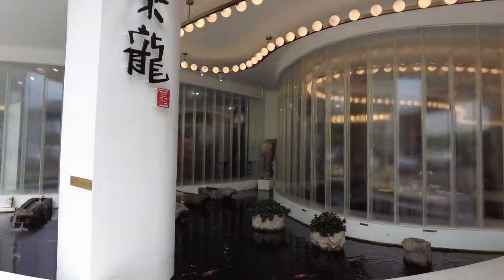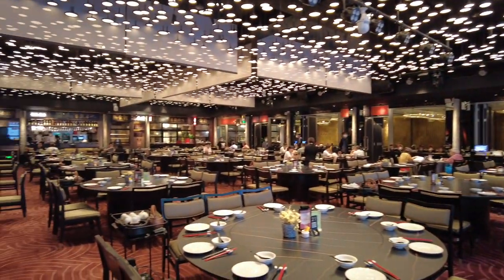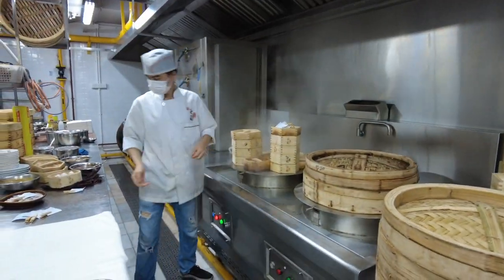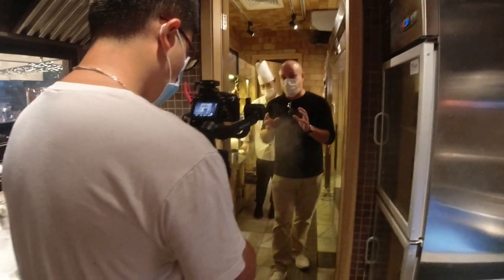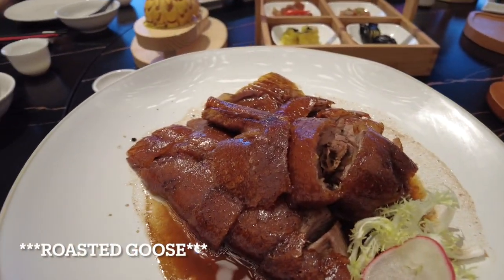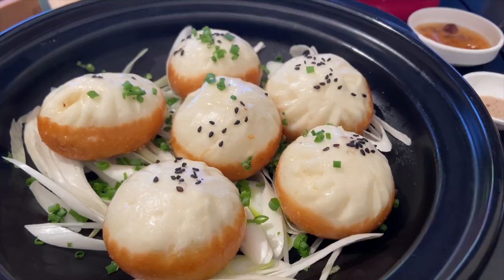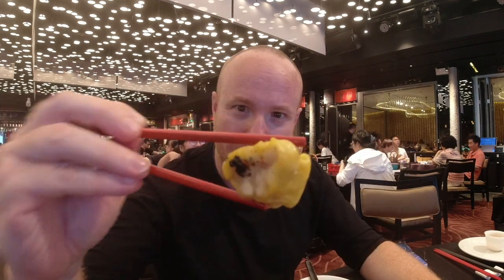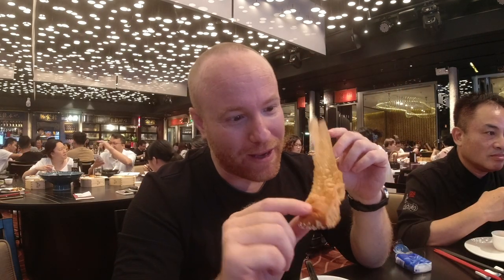Cantonese Delights In Zhongshan China (ep.7) At Lailong Restaurant!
I meet up with the head chef of the famous Lailong Restaurant in Zhongshan, China and sample may traditional and modern Cantonese dishes.

Holiday Plaza, known for its trendy ambiance and delicious food, is the city's center. Today, I'm learning about Cantonese food from a master chef in a restaurant that's also a museum with Ming, Qing, Yuan, and Song dynasty carvings. This restaurant combines culinary talent with historical sensitivity to create a cultural experience.

I'm excited to try Cantonese cuisine, known for its complexity and depth. This restaurant serves over 100 Chinese delicacies from over 30 professional chefs, including 20 dim sum specialists. I have the special privilege of cooking with the head chef, known as "Weige" or "Brother," who will teach me how to make real Cantonese delicacies.

a symbol of the region's culinary heritage, are among our culinary discoveries. Navigation in the busy kitchen is like a battlefield, where precision, speed, and passion make delicious food. From chandeliers to architectural features, the lengthy dragon motif in this establishment gives it life.

The roasted goose, a Cantonese classic, is enhanced with lychee wood, giving it an appealing flavor. The precise craftsmanship of Cantonese cooking will be demonstrated by Chef Li, a specialist in this culinary discipline, as we prepare this classic dish.

Outside the kitchen's commotion, Chef serves deep-fried pigeon, roasted duck, and squid ink baozi with prawns. We also have the less traditional but equally delicious sticky rice with cheese topping, demonstrating Cantonese cuisine's diversity and inventiveness.

Our feast is accompanied with "drink morning tea," a Guangdong custom that symbolizes dim sum. Lychee mu cha, brewed from the same lychee wood used to roast the goose, is a unique tea that complements the food.

This meal delights the palate and enhances our awareness for Cantonese cuisine's cultural legacy and inventiveness. From classic dishes to modern interpretations, Holiday Plaza's Cantonese cookery explores flavor, heritage, and food art.

Eating in Zhongshan China (Vol. 7) Modern Cantonese Cuisine (Lailong Restaurant)